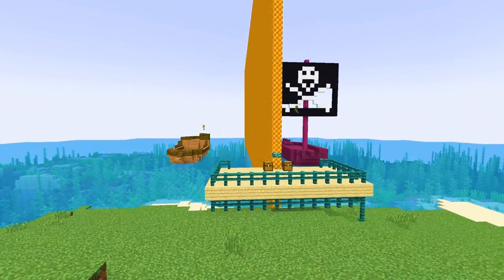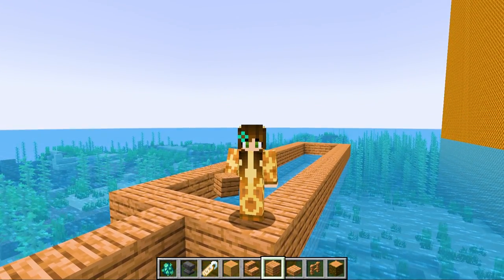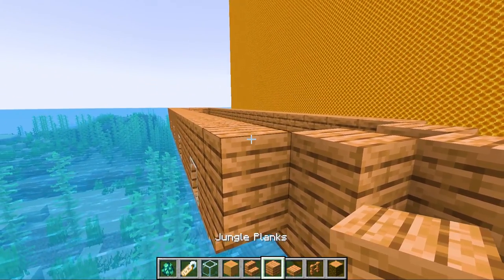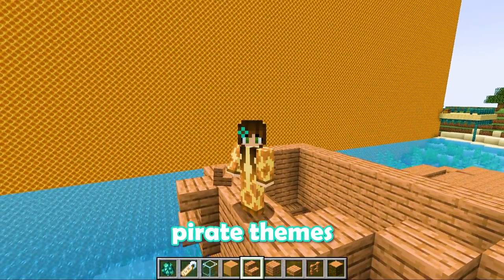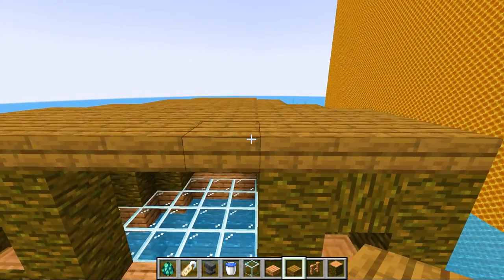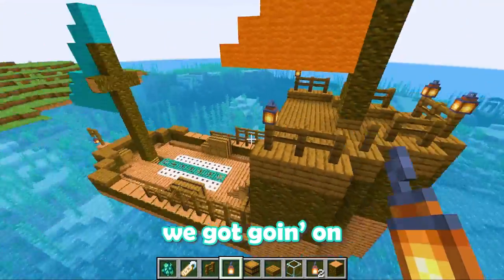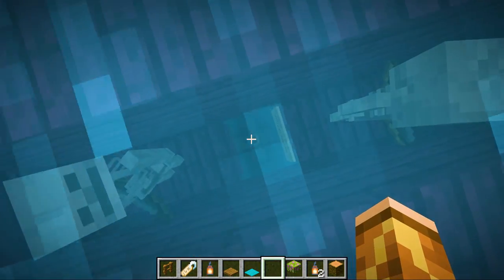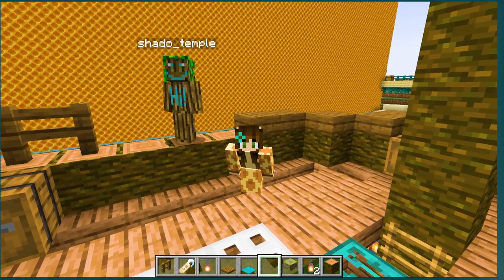Aphmau Crew builds a PIRATE SHIP | NOOB vs PRO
The Aphmau Crew builds a pirate ship aka a boat in this episode of noob vs pro! Noob vs pro is a fun build battle where shado and I face each other in a build challenge. This week's challenge was to include a glow squid somewhere in the build. I thought it would be fun to build a pirate ship and make the glow squid live in the captains quarters. What do you think of this noob vs pro build battle? Do you like the boats we made or should be more like traditional pirate ship... also what suggestions do you have for our next build battle?

MacNcheeseP1z
6947 Coal Creek Pkwy SE # 471

🎮👾🎮 MacNcheeseP1z Computer Setup👾🎮👾
Stream Deck
Monitor Mount
Mic Mount
Ring Light
Desk Mount
Mouse pad